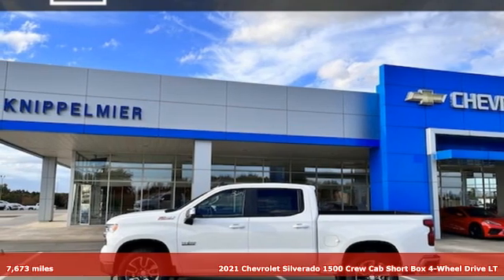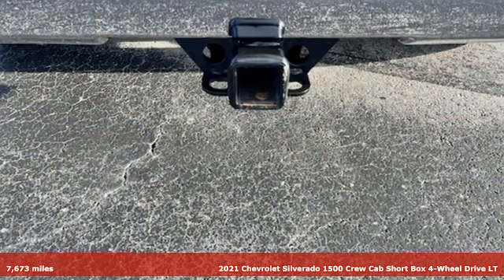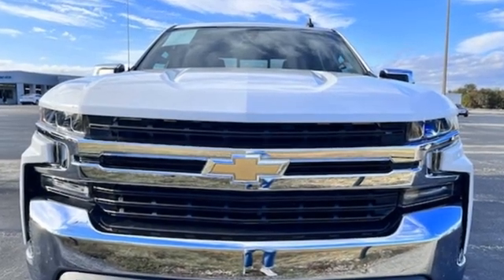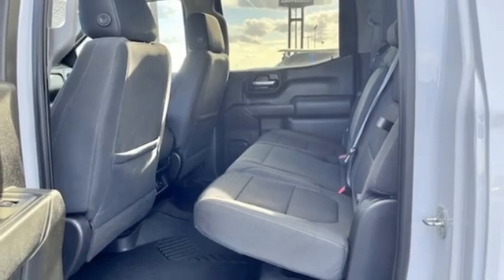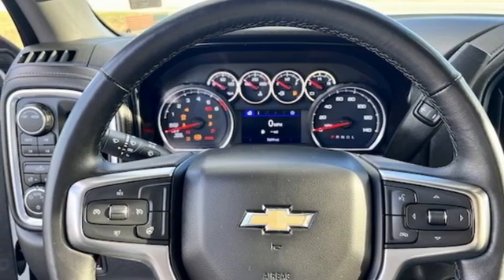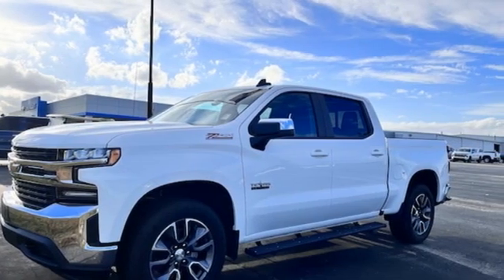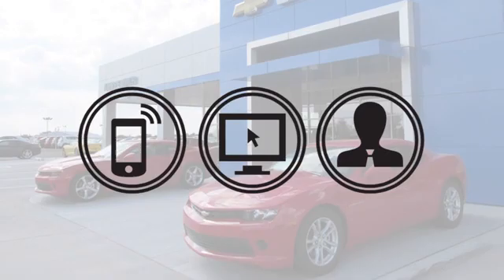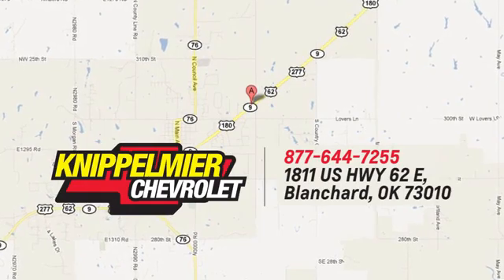Used 2021 Chevrolet Silverado 1500 Oklahoma City Norman, OK P45166-5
Year: 2021
Make: Chevrolet
Model: Silverado 1500
Trim: LT
Engine: Gas V8 5.3L/325
Transmission: 8-Speed Automatic
Color: Summit White
Interior: Jet Black
Mileage: 7673
Stock #: P45166-5
VIN: 3GCUYDED3MG328351

Address:
1811 E. U.S. 62 Hwy